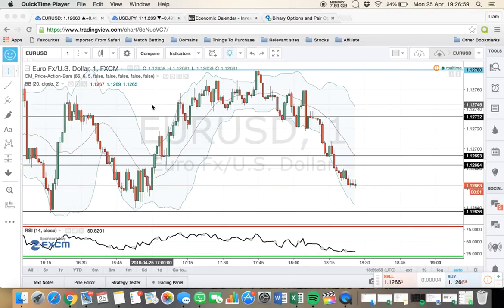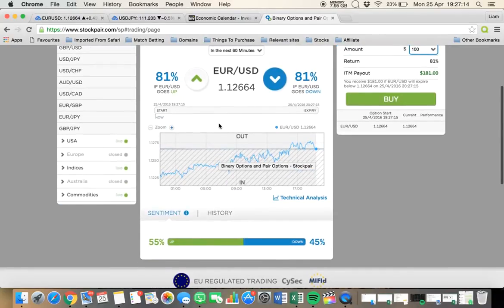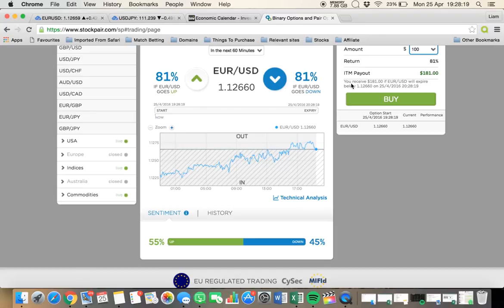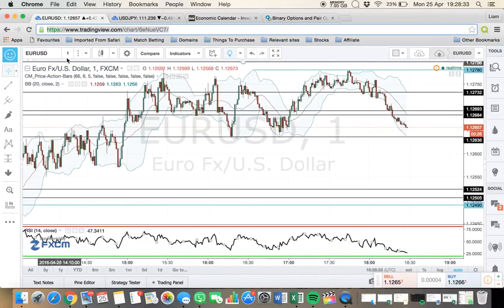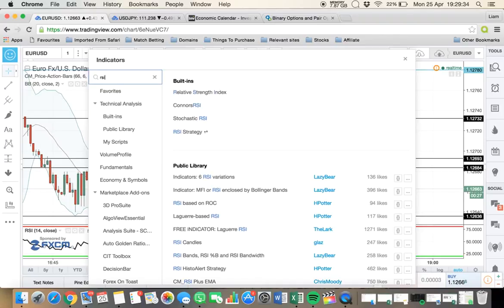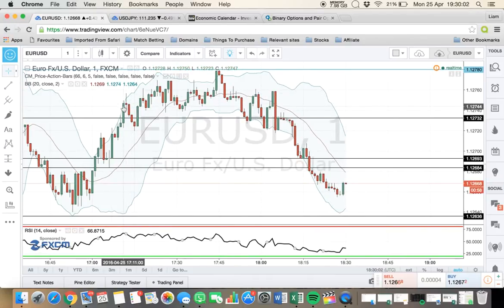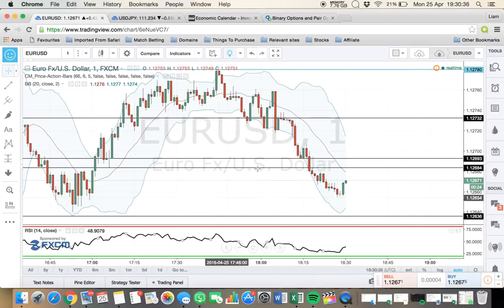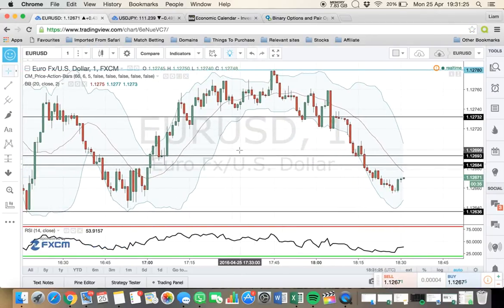Buy binary options and earn about 5000$ for 3 days